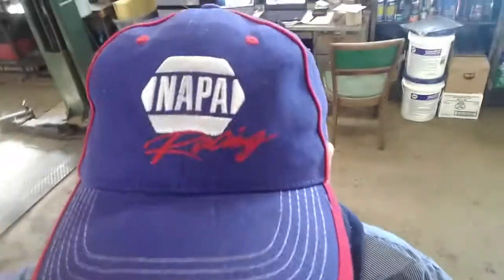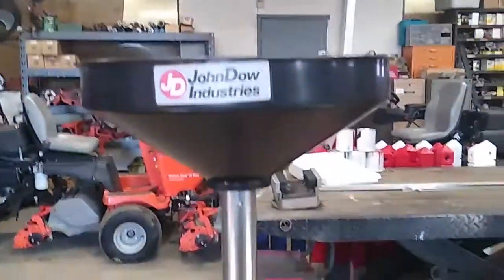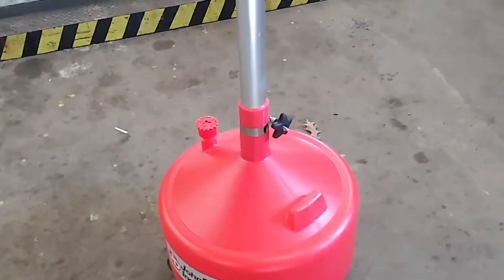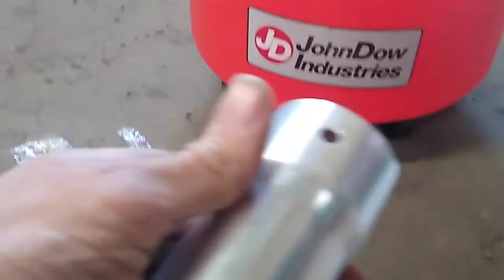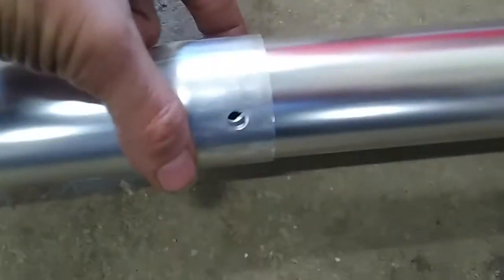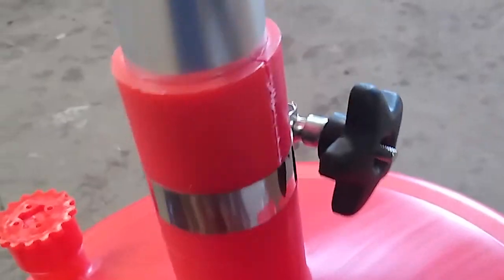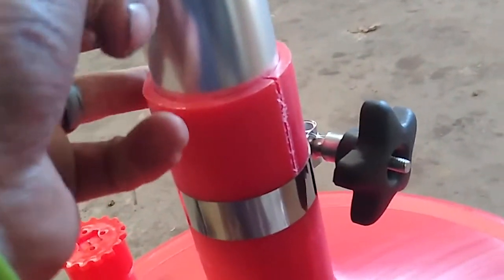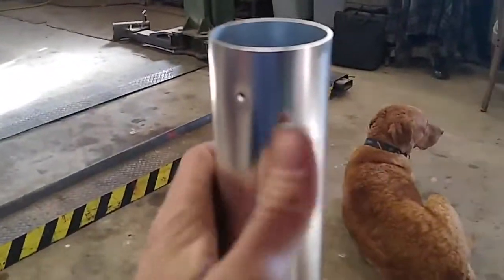Napa - Shop Oil Drain Pan - Assembly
Good ol guys at Napa in Woodbury Heights NJ dropped us off some equipment and some free hats so I wanted to do a tutorial on this Oil Drain pan from them.